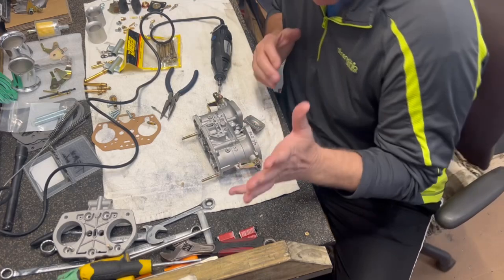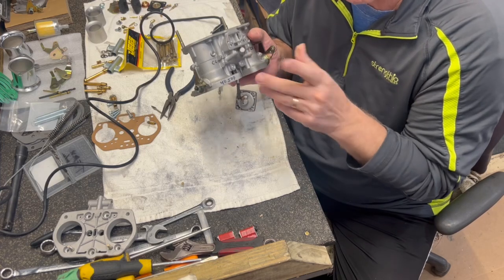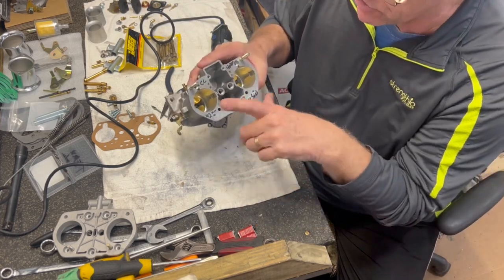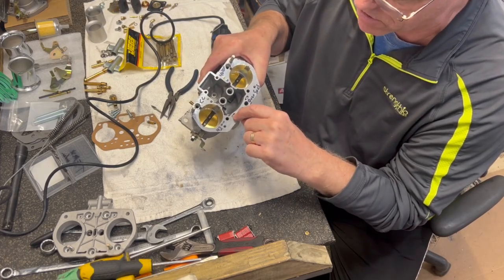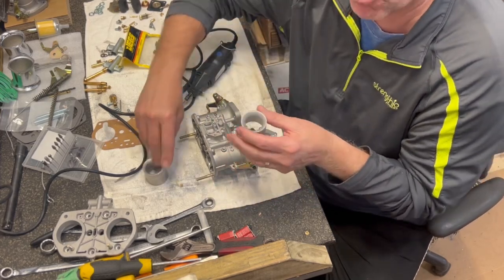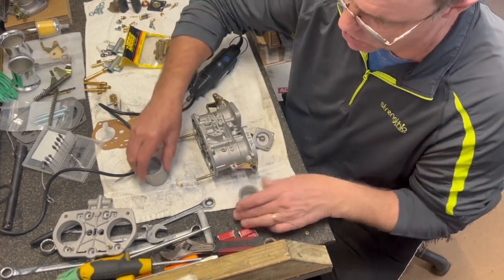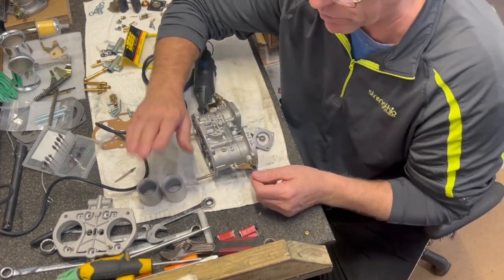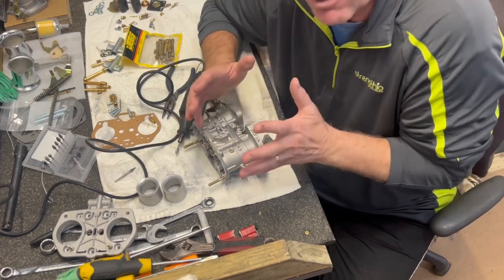Port & Polish Dual Weber IDF clone carbs?? (just like your aftermarket big valves heads)… 🏎️🏁👌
Just like my brand new Weber 44 IDF’s on the 2332cc motor, not all castings and parts from out-of-box match the flow like racing heads. ￼￼Spent a little time cleaning them up just like heads.

For more information on Porsche & VW custom restorations or engine builds, please visit VintageFlat4.com.

Building more miles of smiles since 1983. 😎
Dale Hansen / VintageFlat4.com